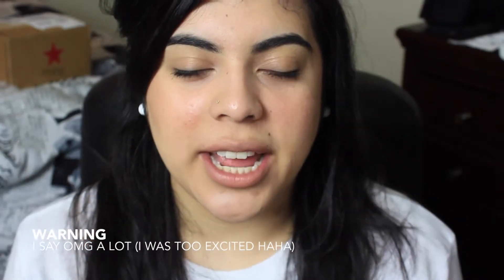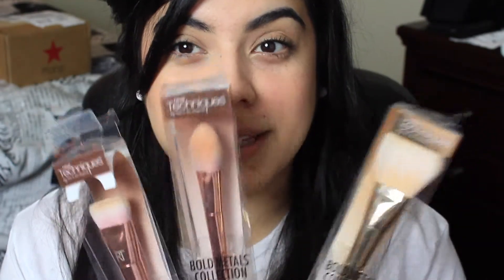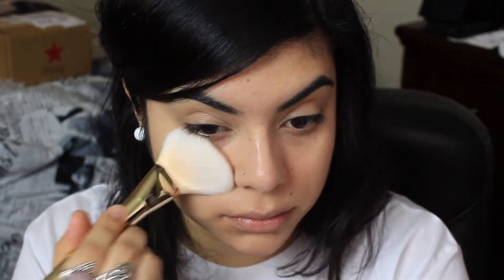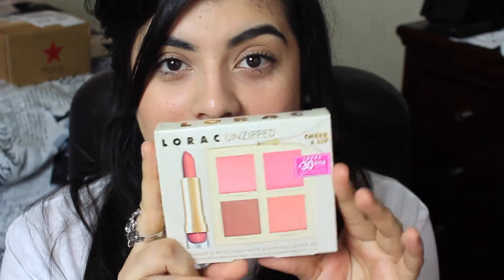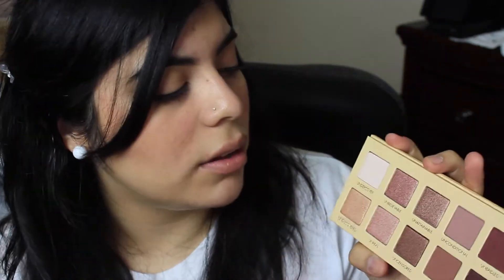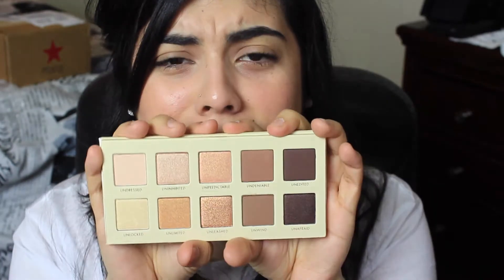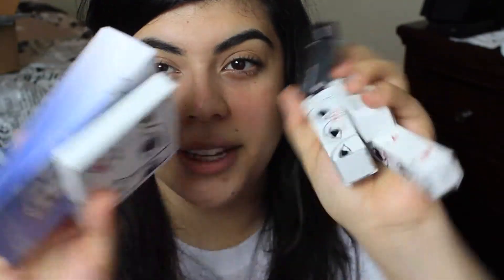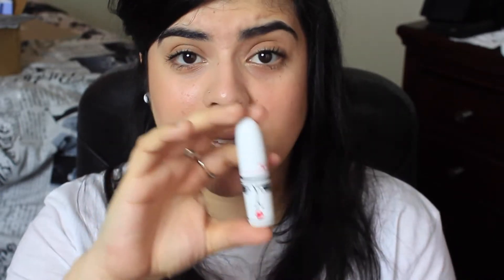Massive Makeup Haul | Ulta, Macy's & HSN | HD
Hey guys! I recently shopped Ulta's 20% your entire purchase sale, picked up a few things at Mac and a amazing steal from hsn.com! Sub, life and comment if you enjoyed ☺️
**OPEN FORE MORE**

If you guys have any suggestions or anything you'd like to see please leave me comment! xx

FTC: I purchased everything mentioned in this video with my own money.